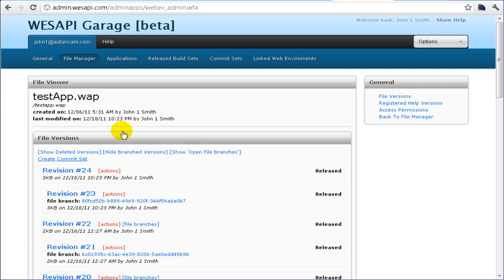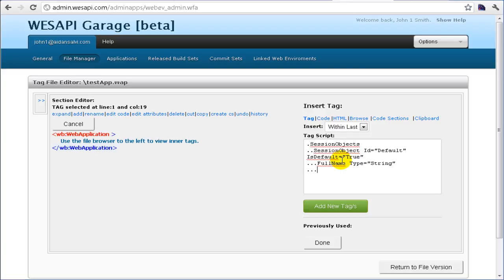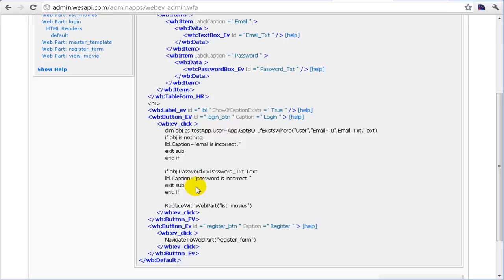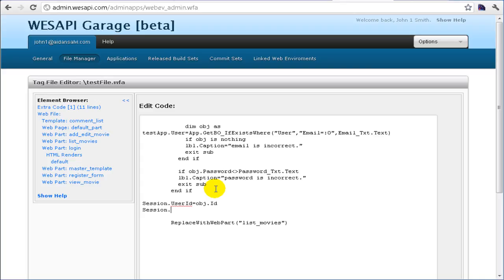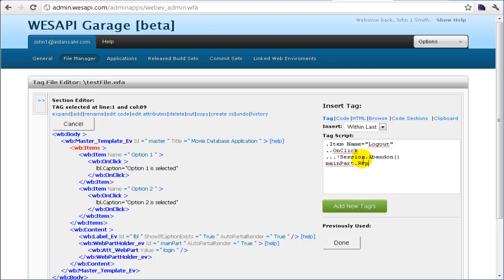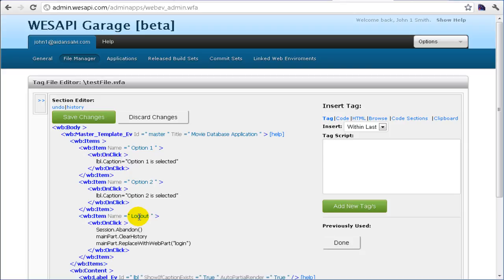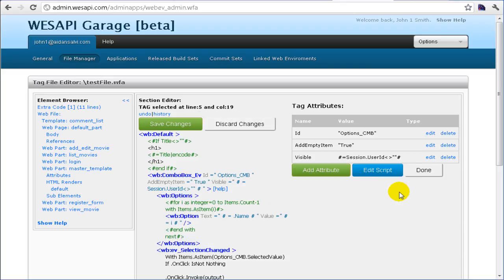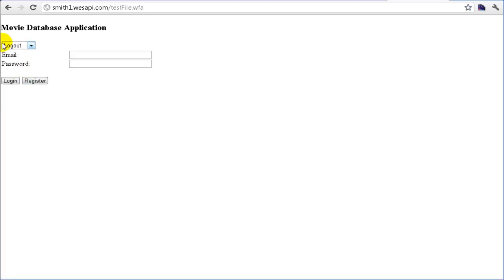Hello World 18